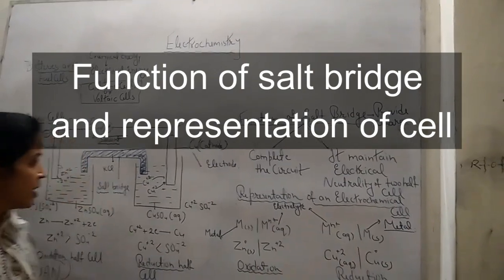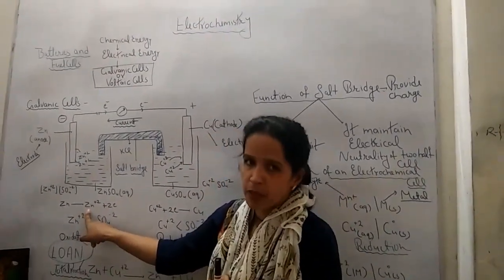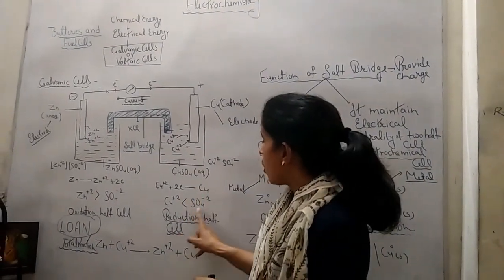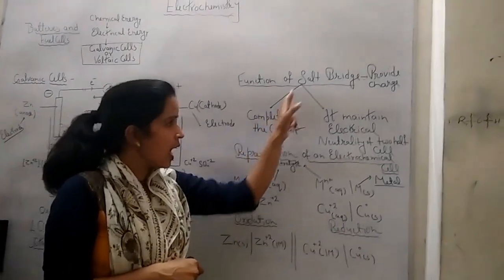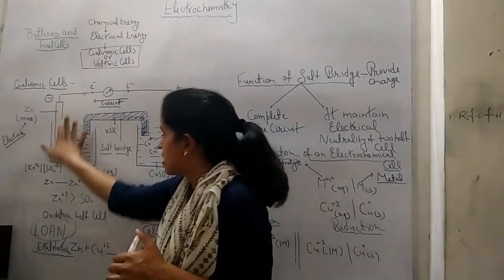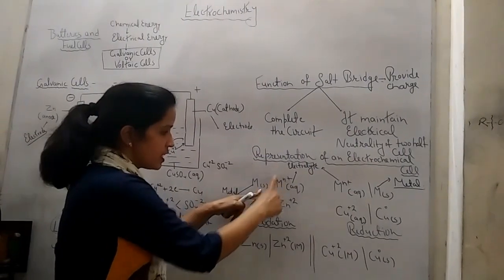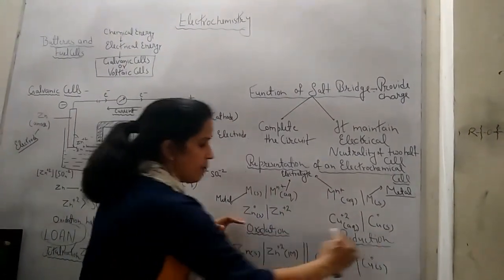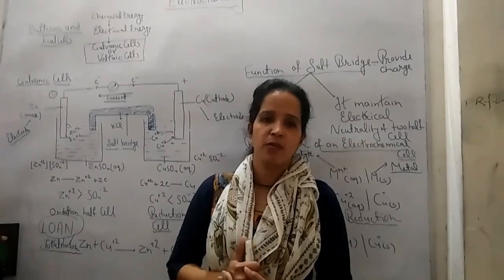Function of salt bridge and representation of cell | Class XII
Name: Mrs. Arti batra
Designation: Chemistry teacher
Class - 12th
Electro chemistry Part-2 function of salt bridge and representation of cell